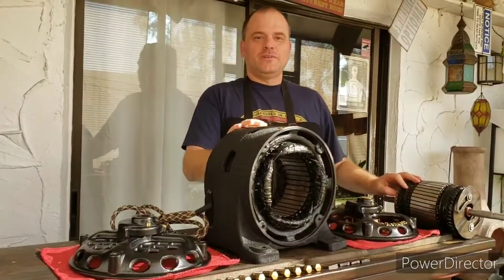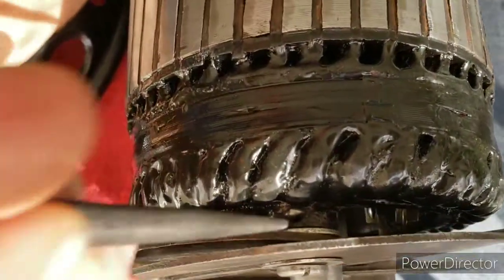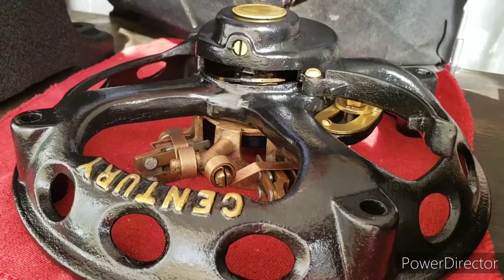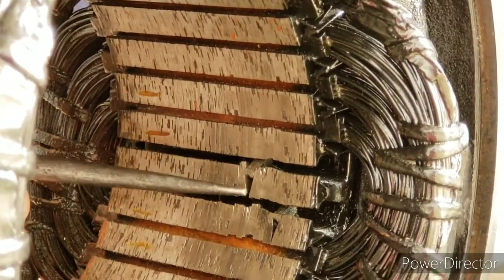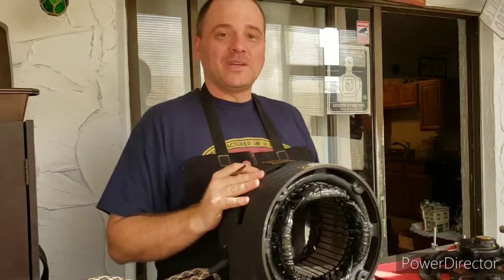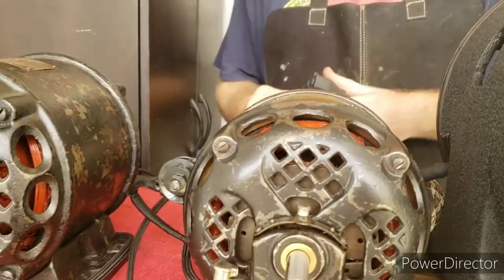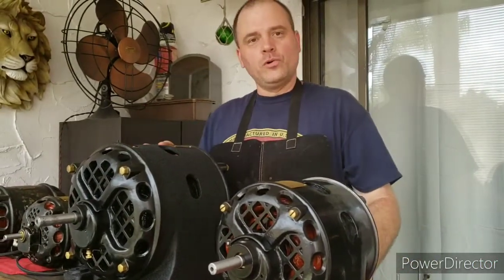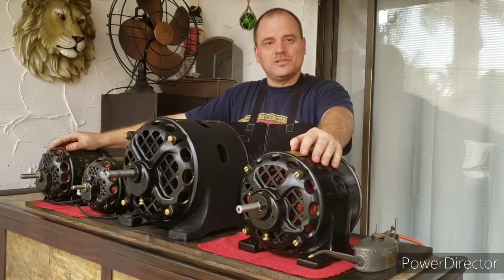Antique Electric Motor [Restoration]: Century Repulsion Start Induction Run (part 2 )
This video features 4 motors from my collection of Century motors. I take a more in depth look at some of the problems I recently faced restoring a 1HP model with a 1899/1903 patent date.